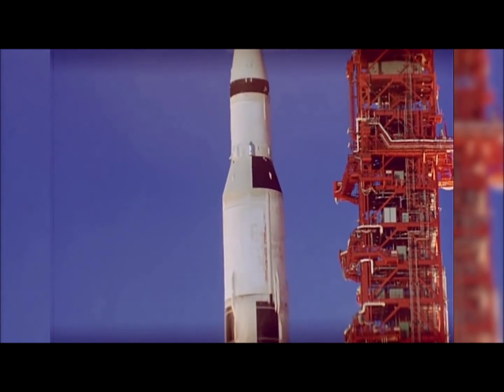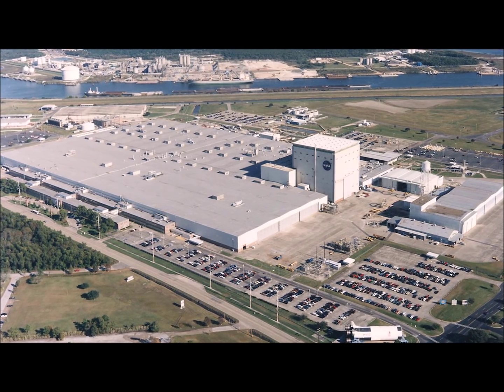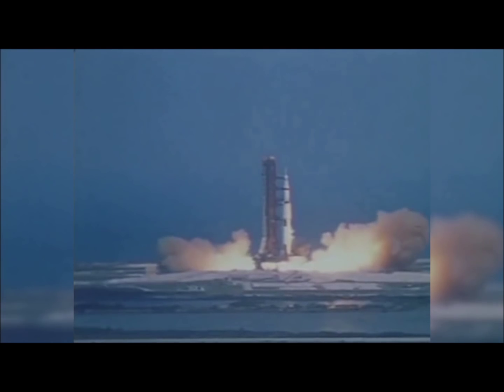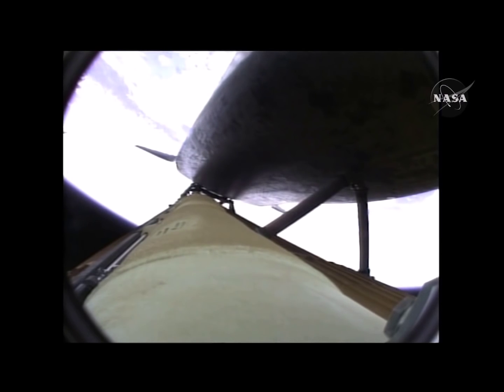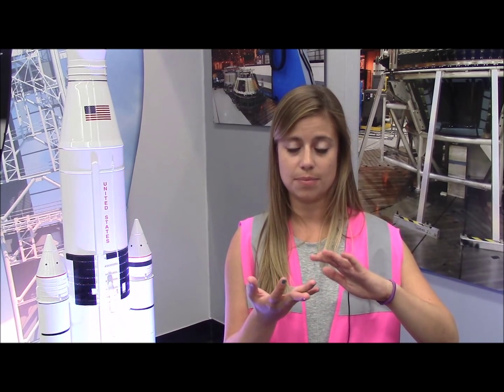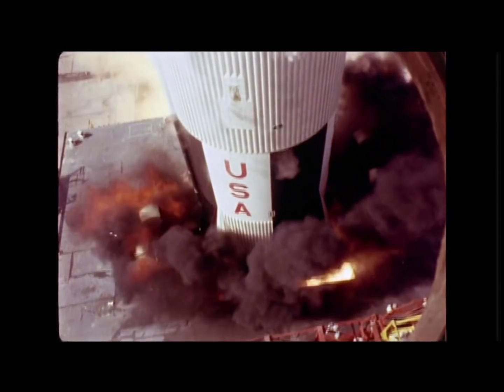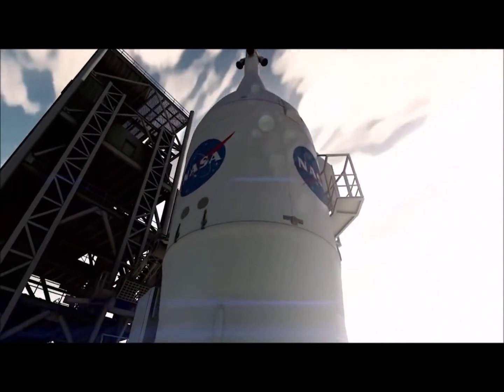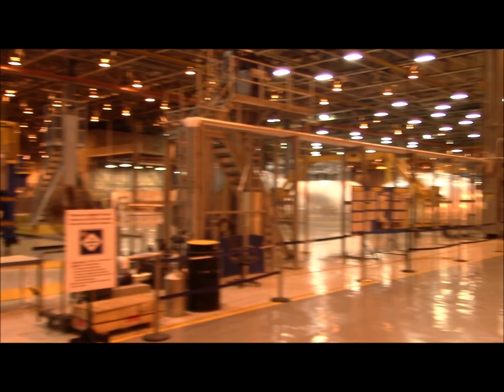Generations The People of SLS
SpaceFlight Insider spoke with several Boeing employees during the August 13, 2015 test firing of an Aerojet Rocketdyne RS-25 rocket engine at NASA's Michoud Assembly Facility.  They spoke about their efforts to produce NASA's new Space Launch System.